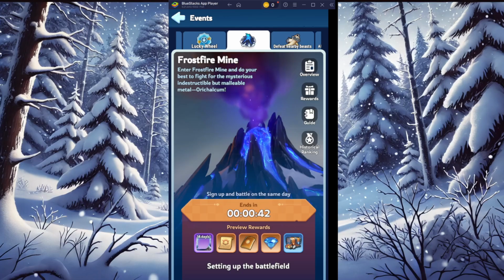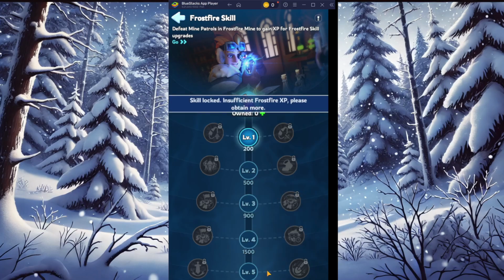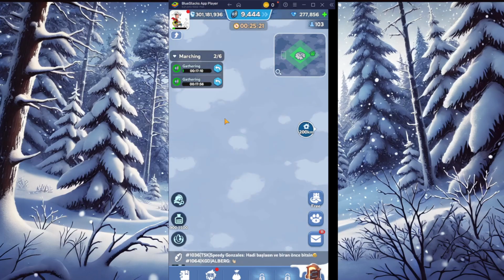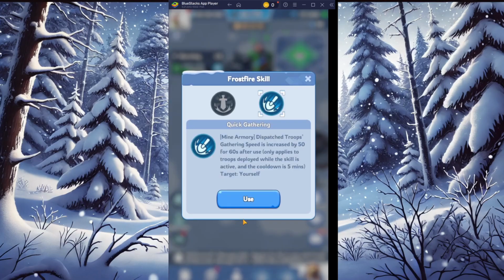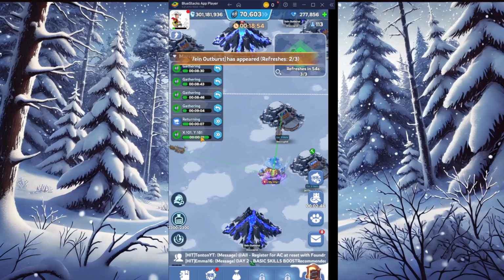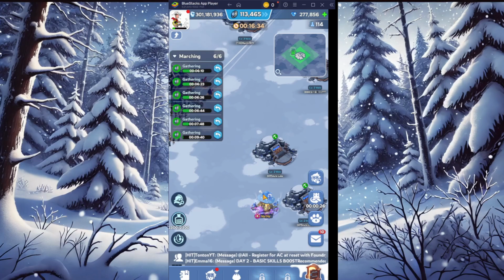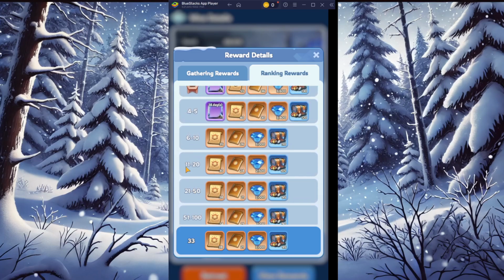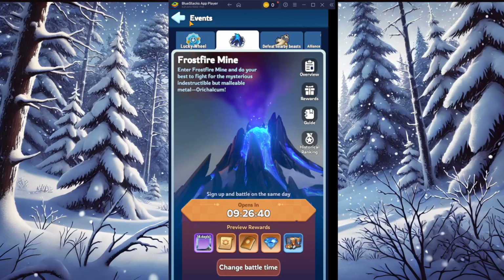BEST Chill Strategy to rank top 10 in Frostfire Mine in Whiteout Survival - With Tonton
Chillest and most effective strategy to rank top 10 in Frostfire Mine in Whiteout Survival! Try it and let me know how it goes for you.

If you want a more active strategy to rank top 3, check my other video about Frostfire Mine

This is YOUR channel to get the best guides to play Whiteout Survival like a pro!